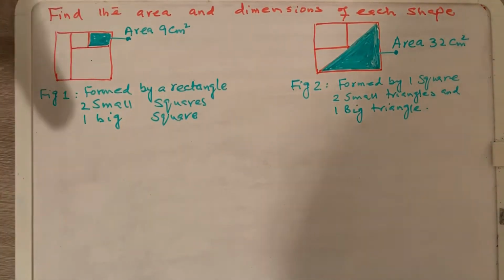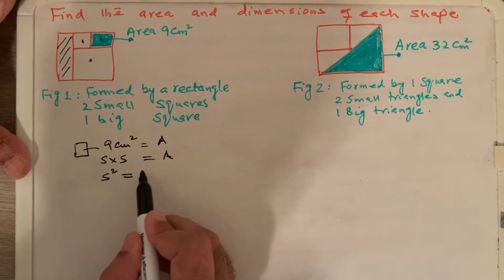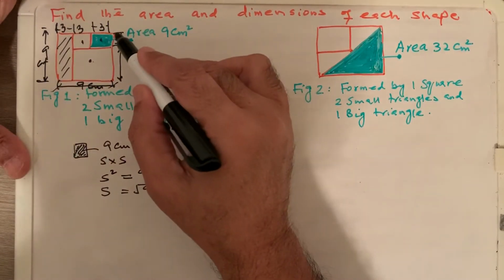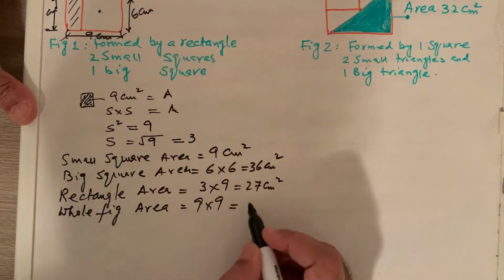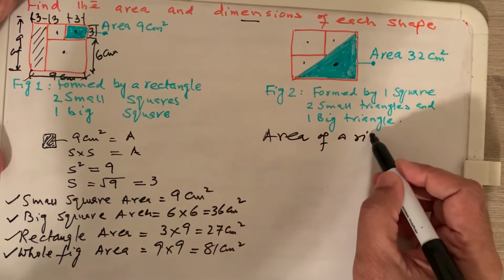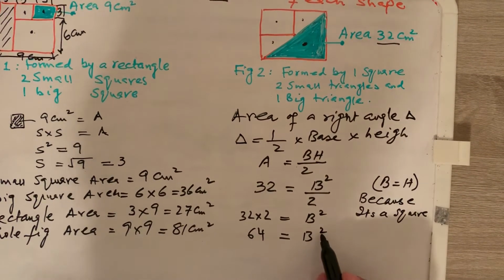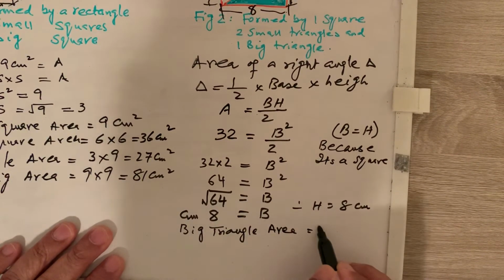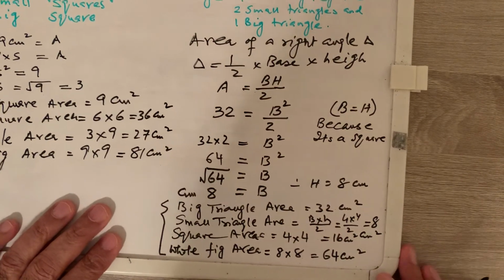Find the area and the dimensions of each shape. Grade 8 practice question Chapter Square Root.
Grade 8 chapter SquareRoot. Find the area and dimensions of each shape. Figure 1 formed by a rectangle, 2 small squares and 1 big square.
Figure 2 formed by 1 square, two small triangles and one big triangle.